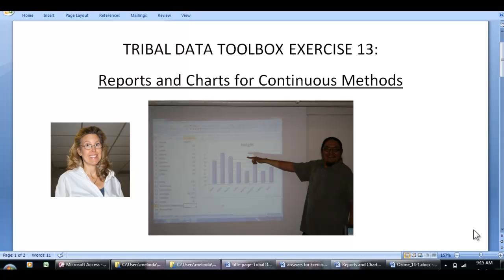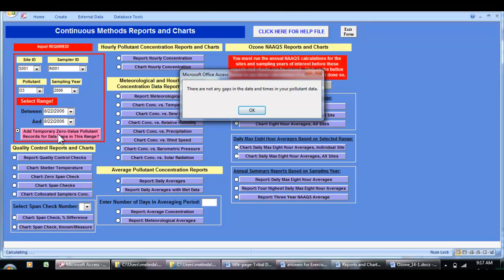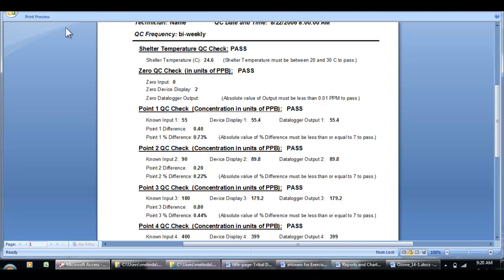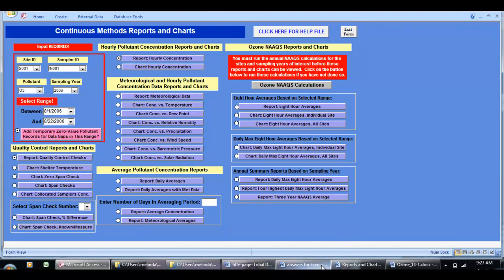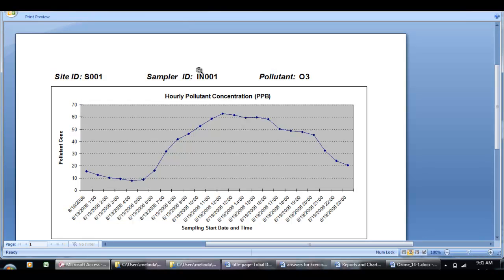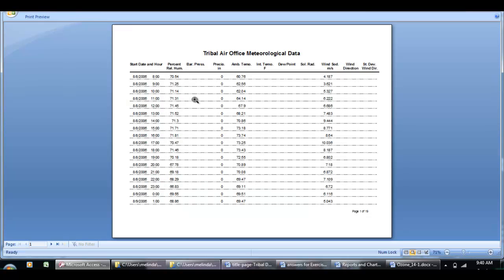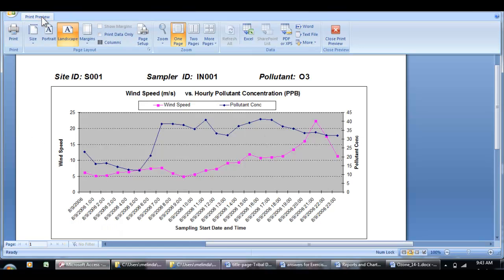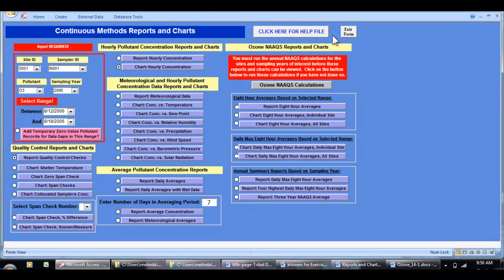Tribal Data Toolbox Exercise 13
This video demonstrates how to generate graphs and reports for ozone and met data from the Tribal Data Toolbox.